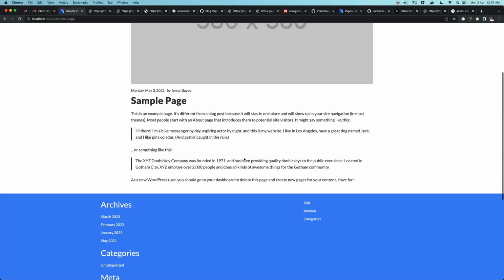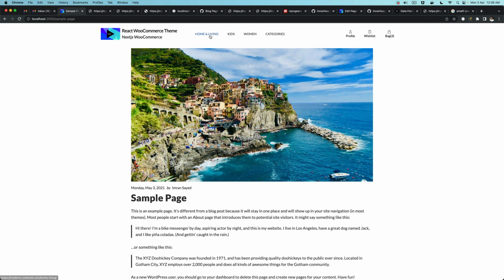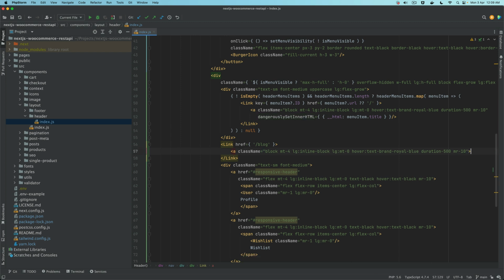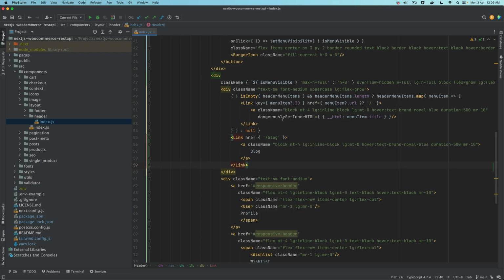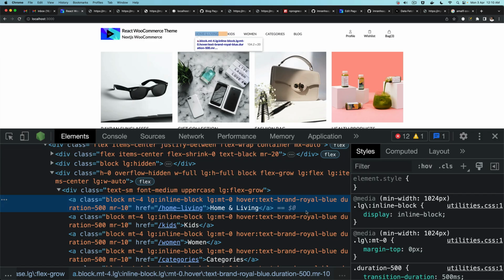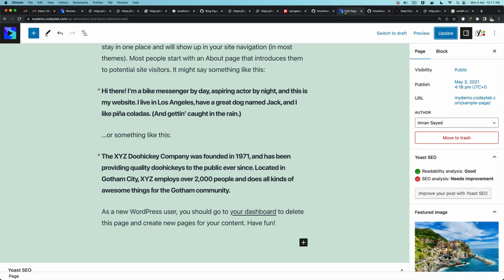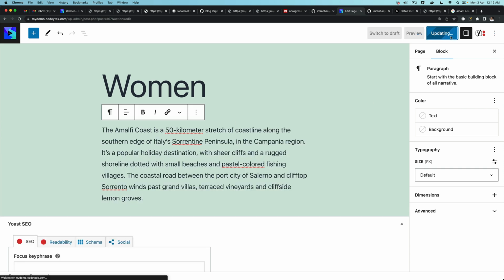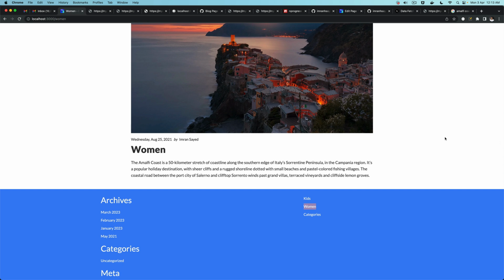#57 Rendering all WordPress pages in Next.js | Next.js WooCommerce With REST API | Nextjs Headless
Chapter Fifty Seven: Rendering all WordPress pages in Next.js | Next.js WooCommerce With REST API | Nextjs Headless WordPress

ImranSayedDev,
next js wordpress example, codeytek,
next.js wordpress theme,
next js wordpress graphql,
nextjs wordpress plugin,
nextjs wordpress starter,
nextjs wordpress rest api,
next js wordpress github,
nextjs wordpress headless,
next js headless cms,
woo next,

Social Links